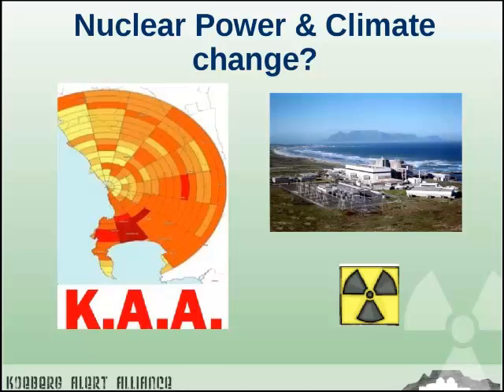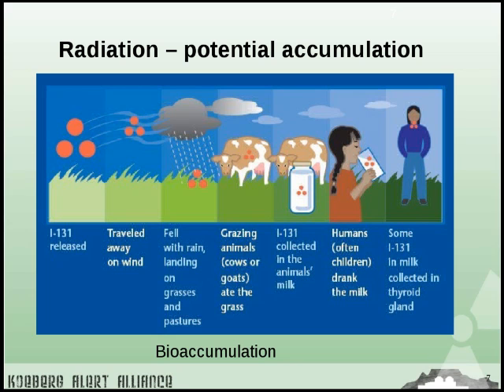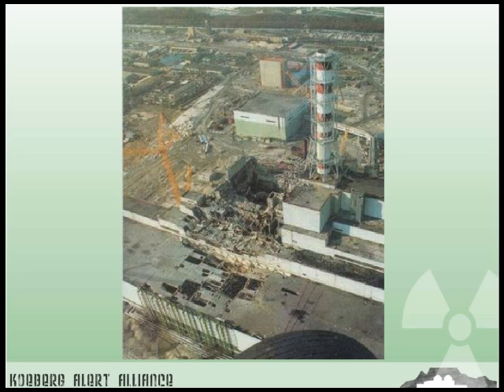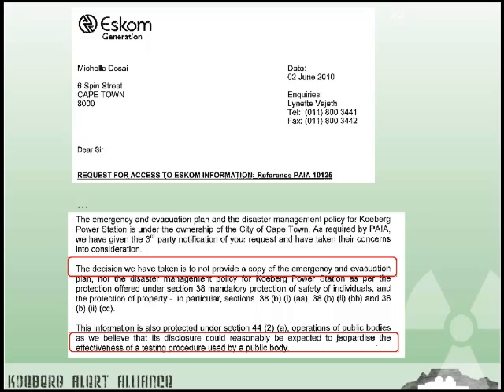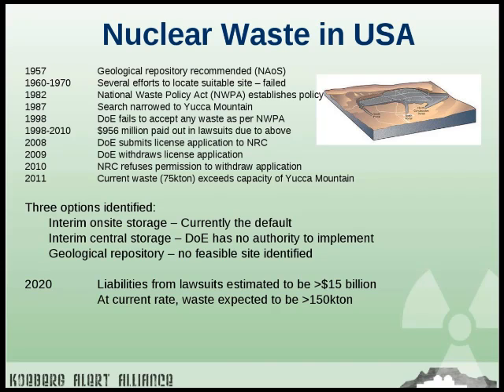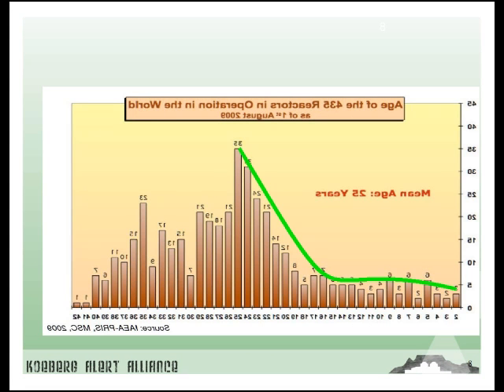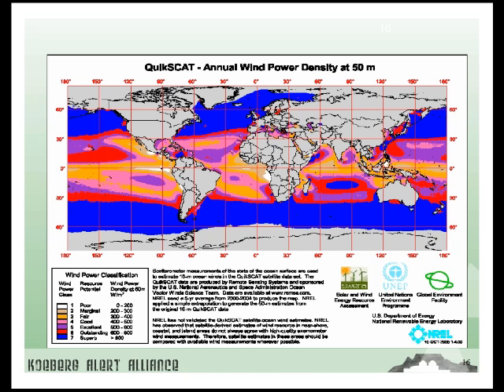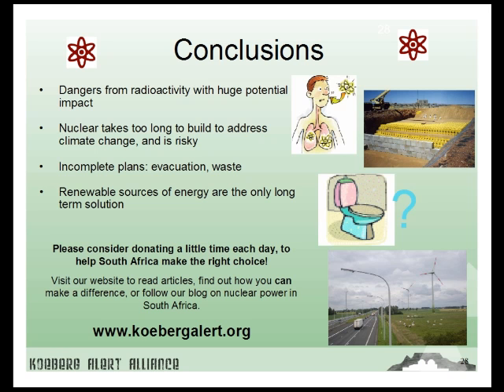Nuclear power - a solution for South Africa?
Presentation at the Town Hall in Hermanus, near Cape Town, by Peter Becker of Koeberg Alert Alliance